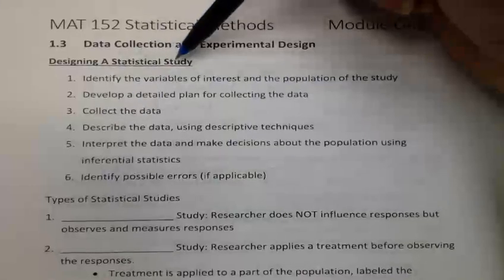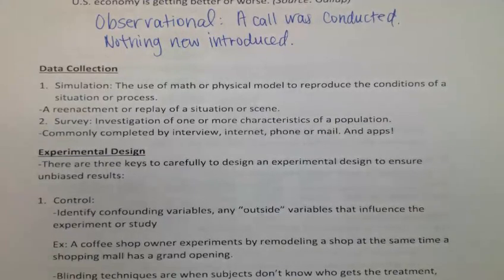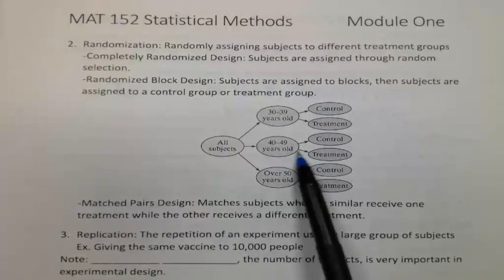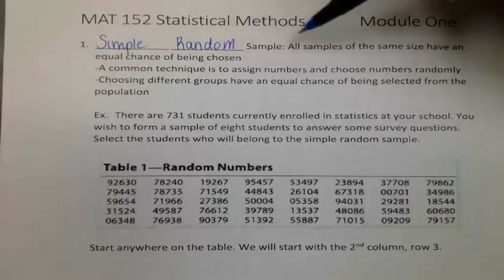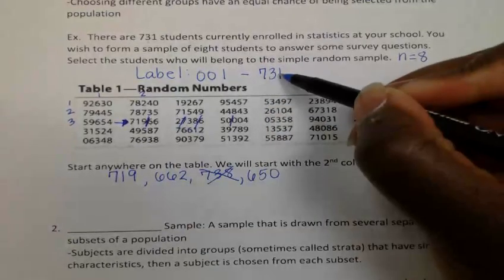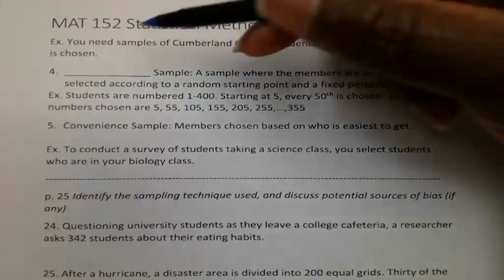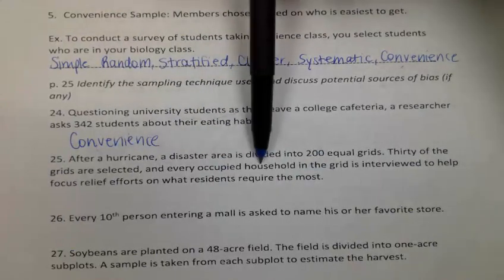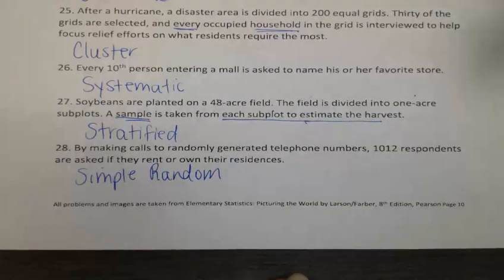Section 1.3 Data Collection and Experimental Design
This video covers types of studies, parts of experimental planning and sampling techniques @statsandtech